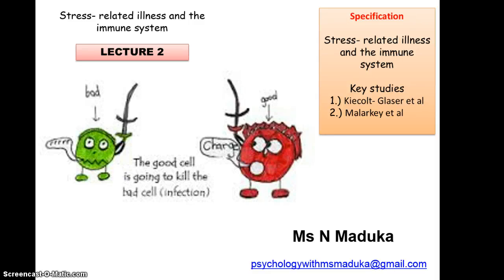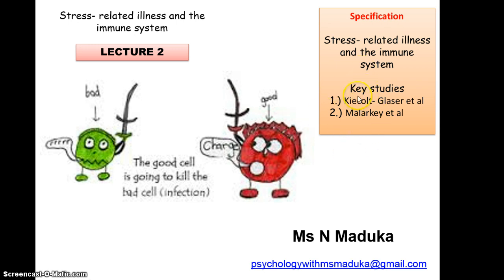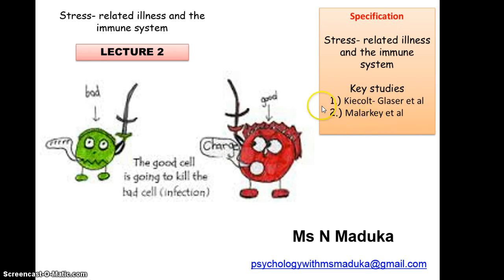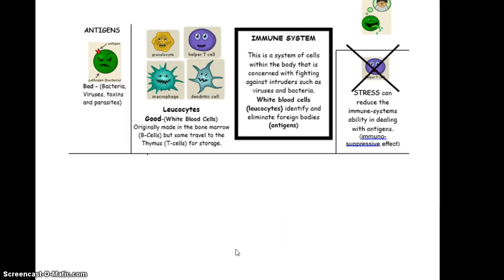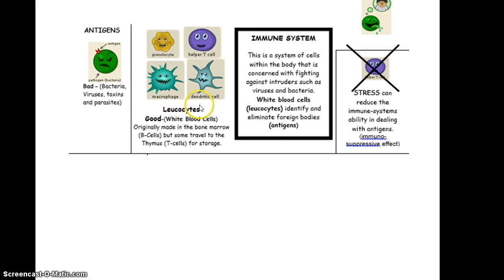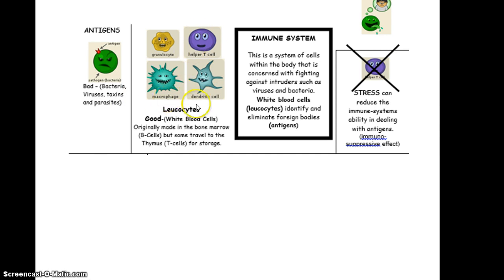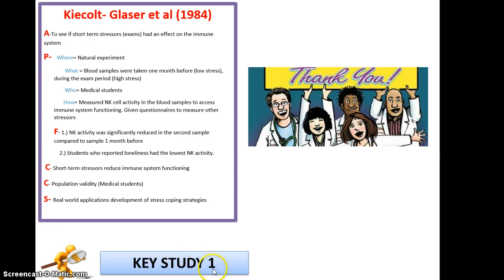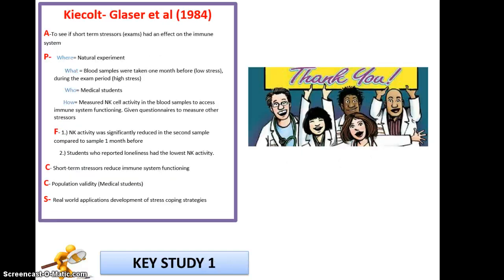Lecture 2- Stress realted illness and the immune system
Stress-related illness and the immune system with two key studies